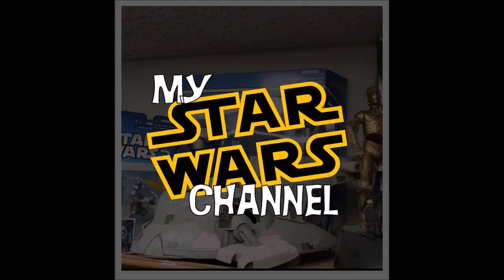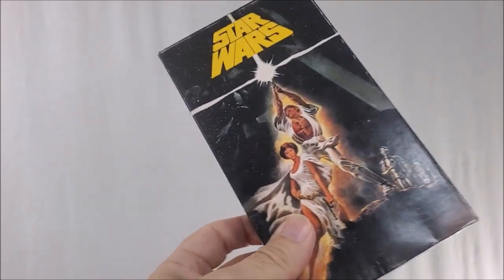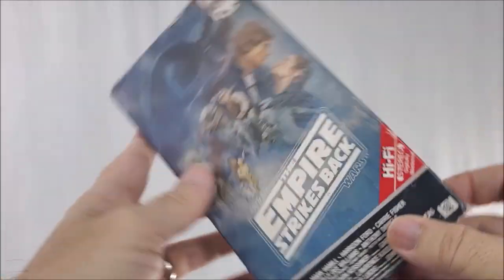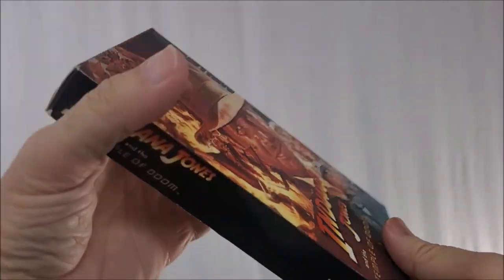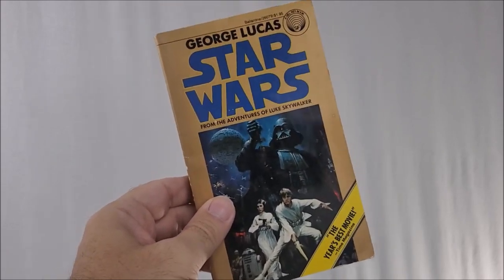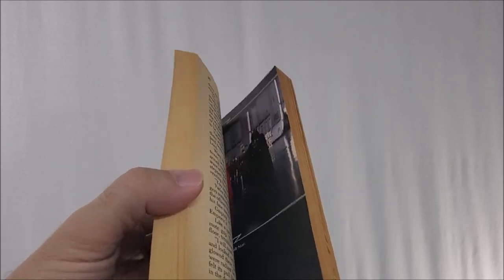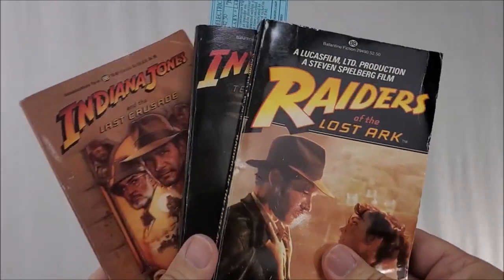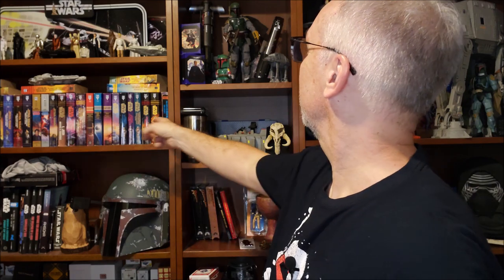STAR WARS: More FUN Items to Collect !!!